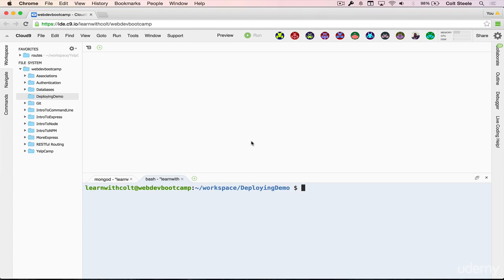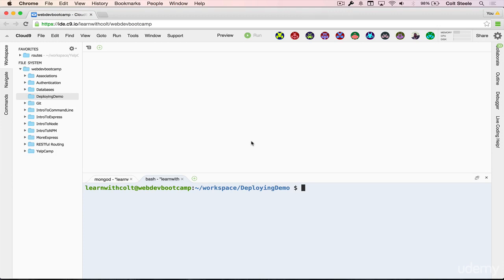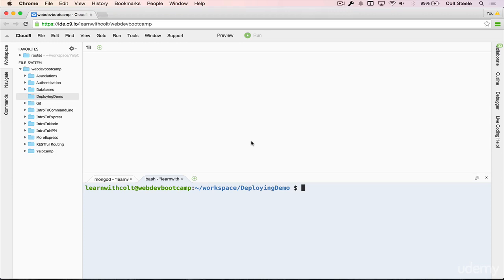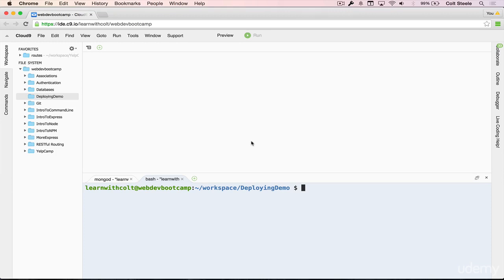262 Intro to Deploying and Heroku